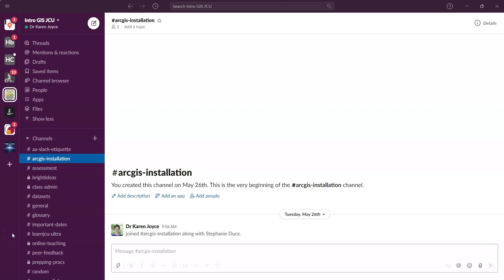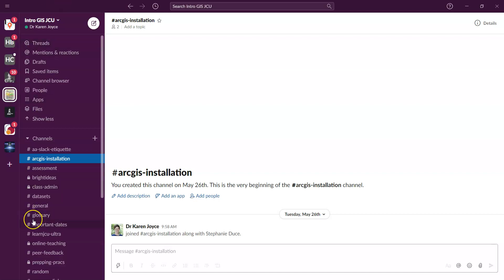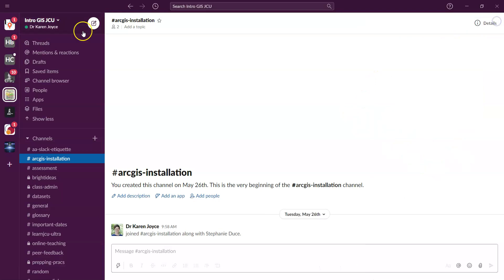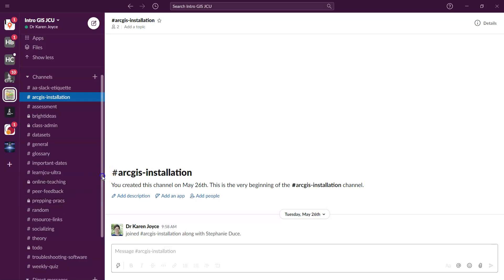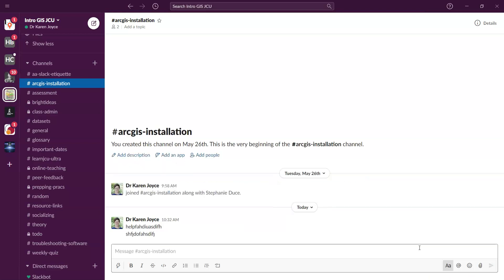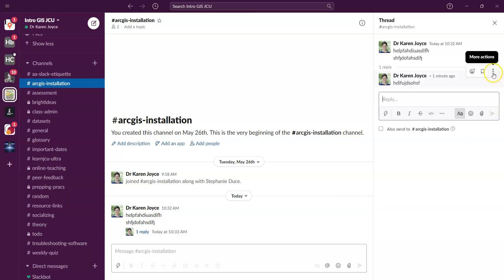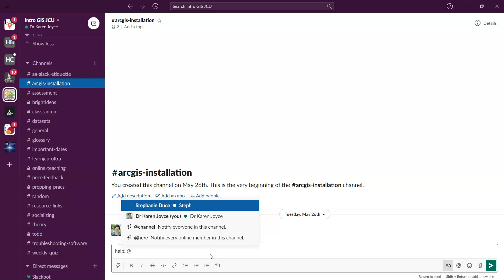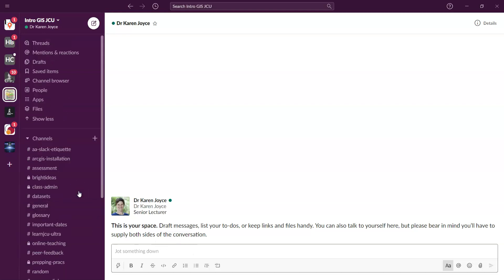Slack for first time users in the JCU Intro GIS class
Slack is the platform that we will use for tech support and discussions related to Intro GIS class content